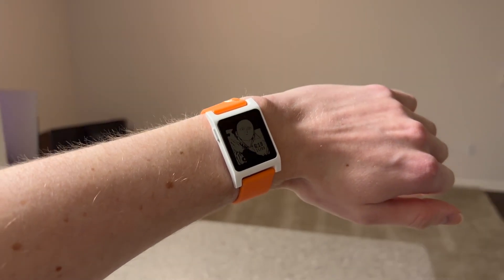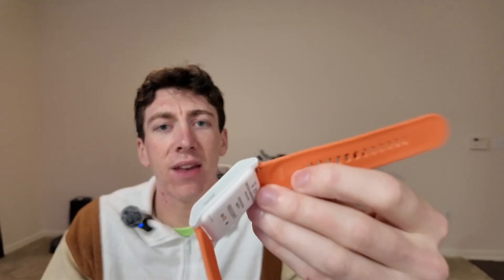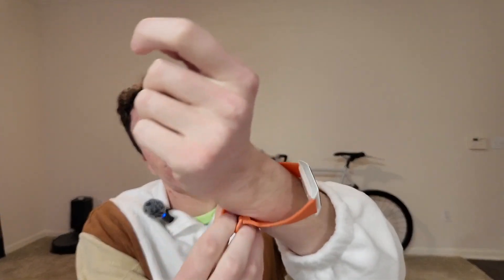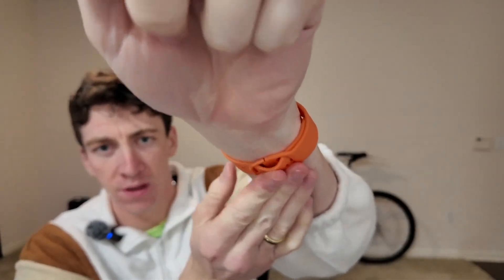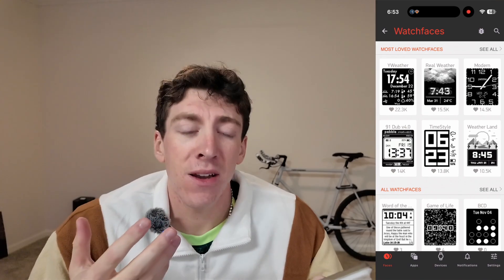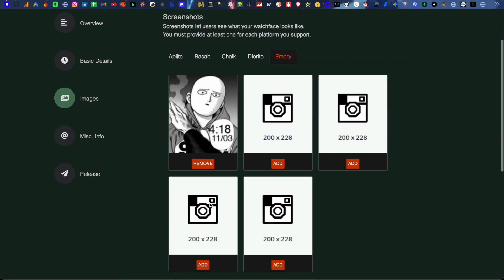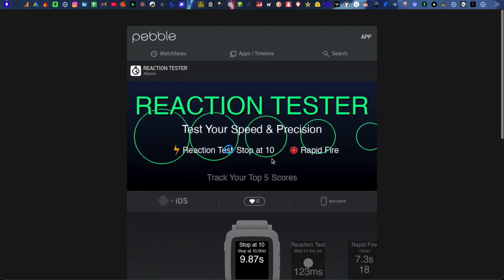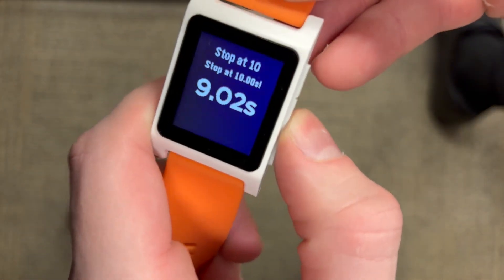Why the Pebble 2 Duo ROCKS | I Built My Own App & Watch Face!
Pebble 2 Duo review + my custom app & watch face build! Join me as I test this smartwatch, share how I coded an app and designed a watch-face, and show whether it’s still worth it in 2025.